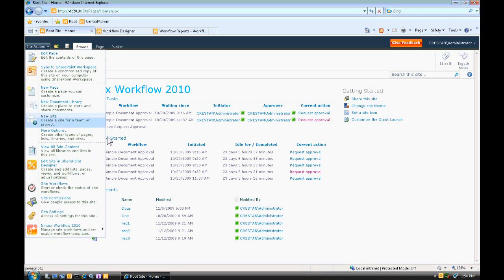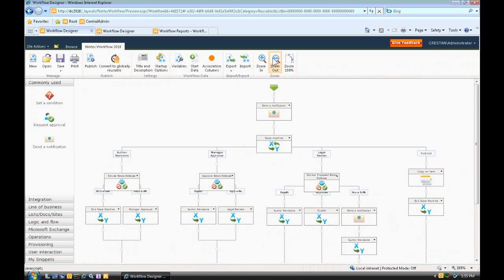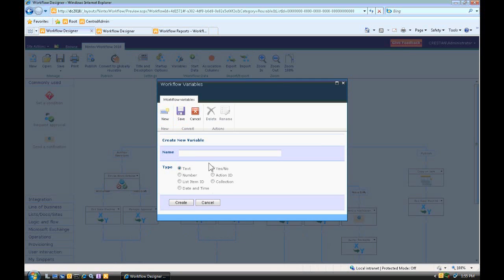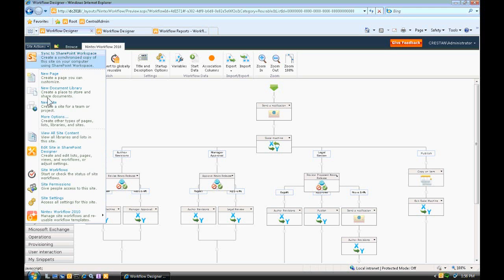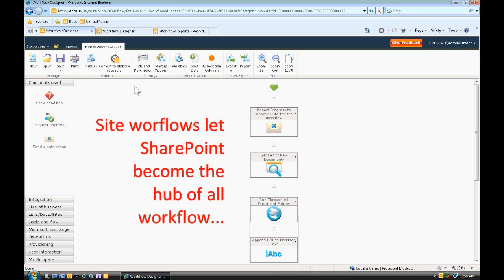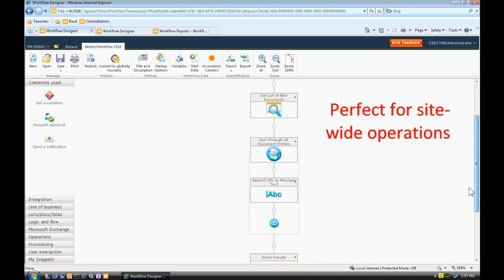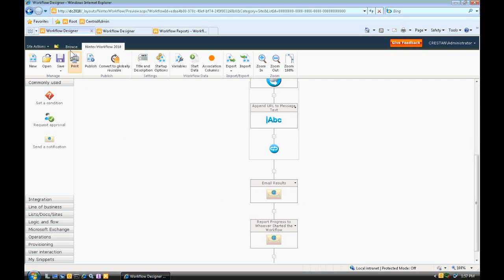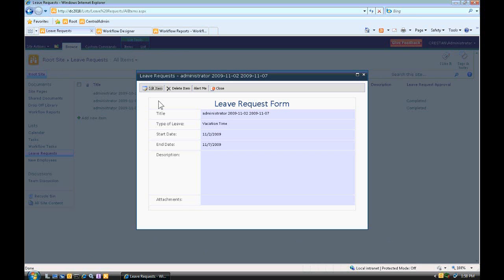Nintex Workflow 2010 Embracing SharePoint 2010 Platform Enhancements